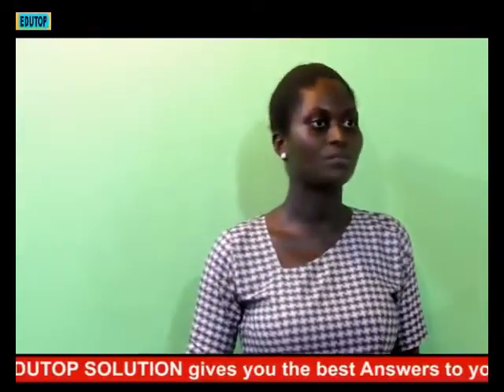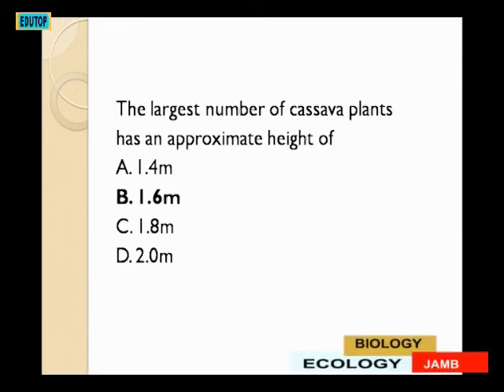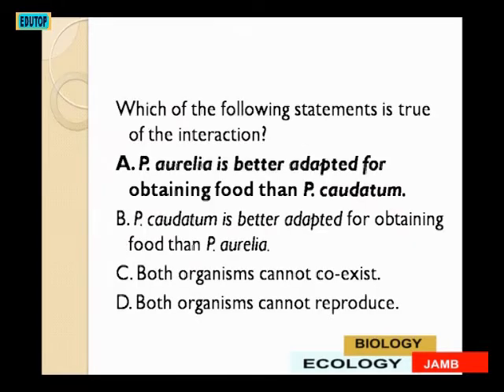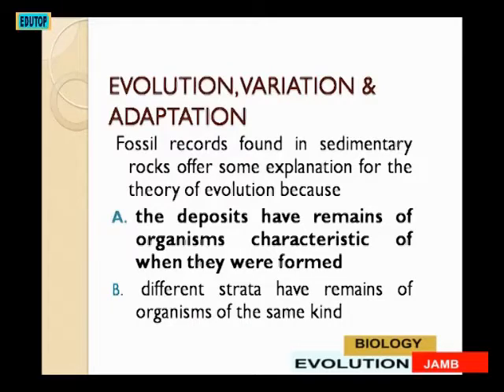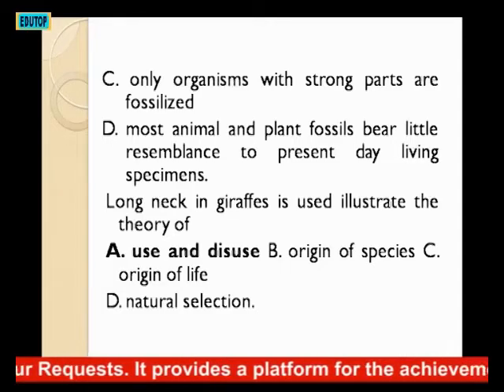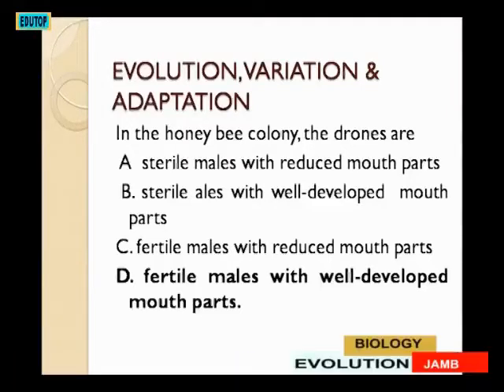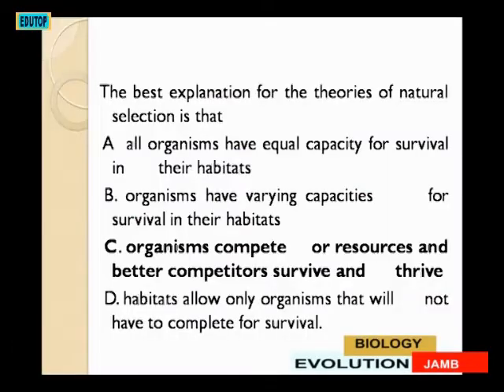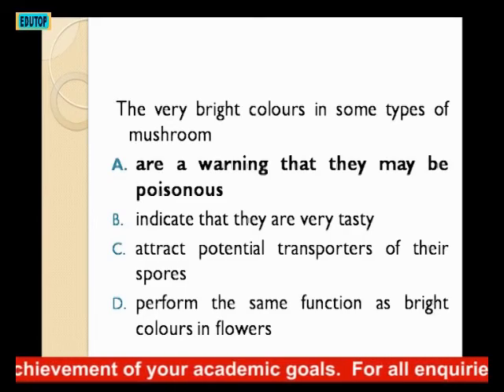(BIOLOGY FOR JAMB STUDENTS PART 3) Lesson 1